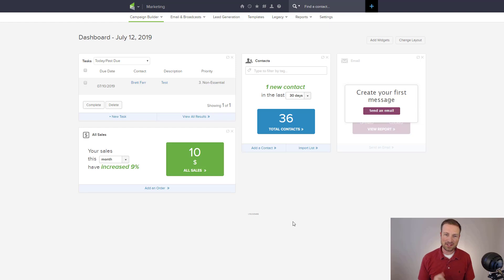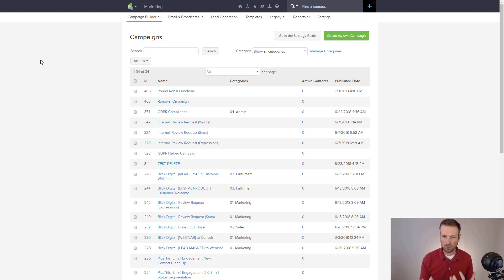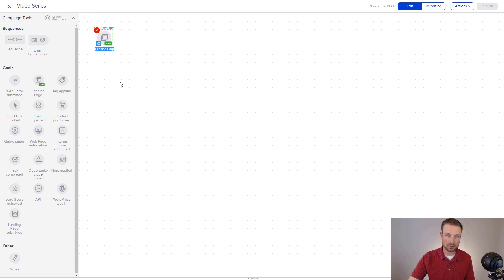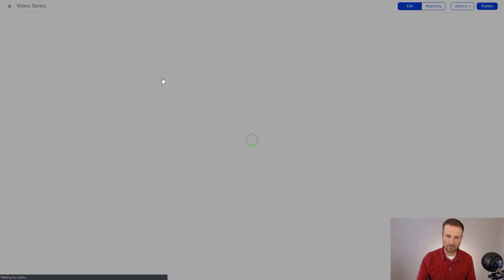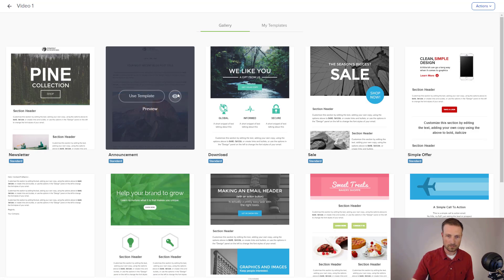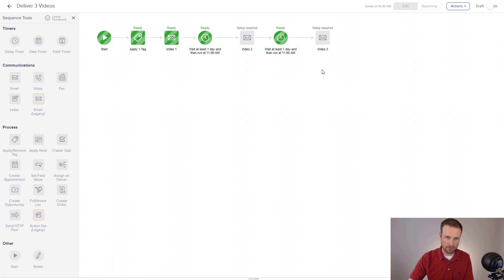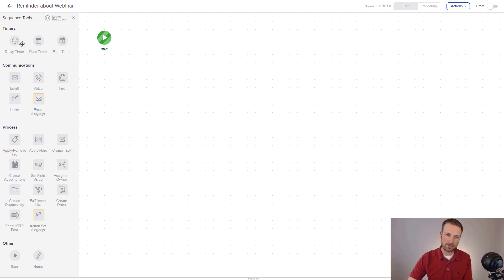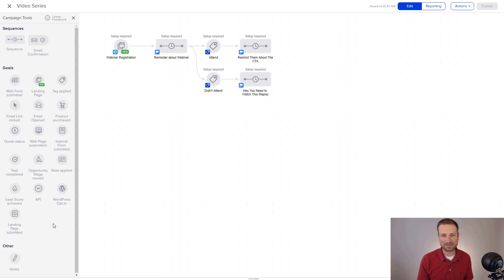Infusionsoft Campaign Builder Demo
This is easily the most useful and loved feature of Infusionsoft. If you’re going to buy Infusionsoft, it’s because of this feature.

The campaign builder is a flowchart tool that lets you visually design your marketing campaigns based on goals your prospects and customers are taking. For example, you might have a goal for them to first fill out a form on your site. When they do this, you want to send them a few emails and encourage them to purchase a low-dollar product shortly after.

This is a VERY simplified version of what’s possible with this tool, but the main thing to remember is that you have the ability to automate from the following triggers:

- Webform is submitted
- Product is purchased
- Link in an email is clicked
- Tag is applied
- Webpage on your site is viewed (by an existing contact in the - CRM)
- Quote is viewed or accepted
- Prospect reaches a certain flame score
- Internal user completes a task or a note

And when any one of those triggers fires off, you can have - Infusionsoft automate any of the following:

- Create a note or task
- Apply a tag
- Assign the contact to an owner
- Integrate with a 3rd party (send a text message, letter, thank you card, etc)
- Create a fulfillment list

This is by far the most useful tool in Infusionsoft and perhaps one of the most useful tools for digital marketers.

I won’t say Infusionsoft was the first to build a tool like this, but it was the first to bring it to small businesses (as far as I know). Since it’s release in 2012, there have been at least half a dozen other tools in the market that have tried to replicate this tool and take market share.